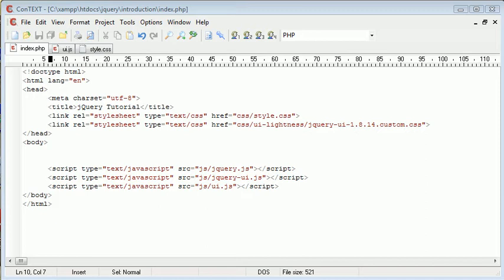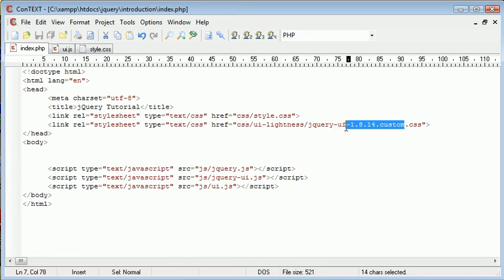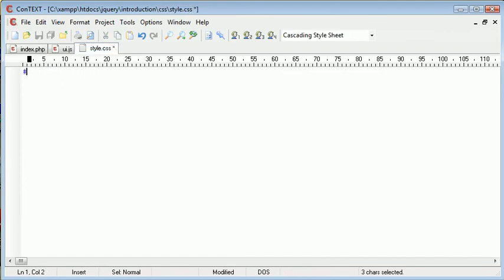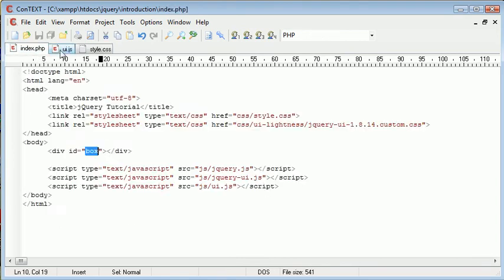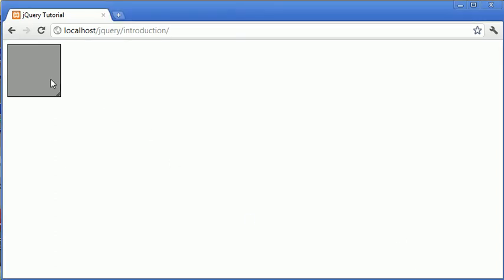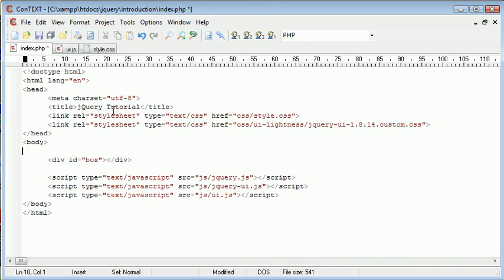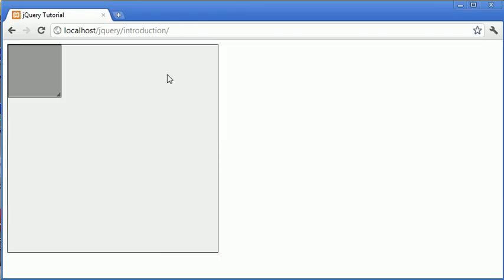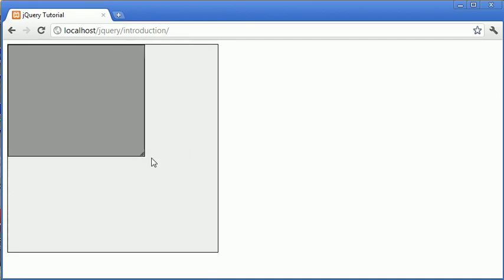jQuery Tutorial - 149 - Resizable